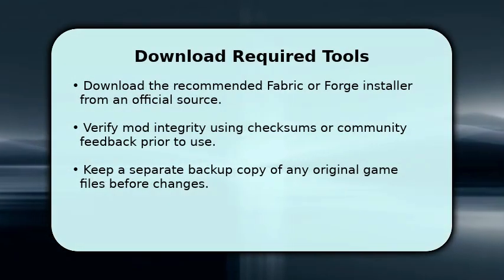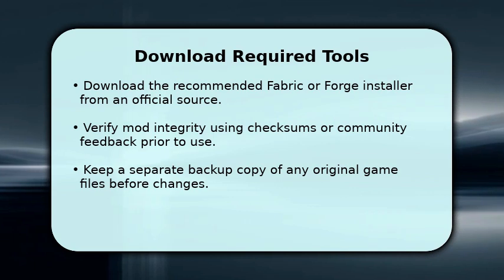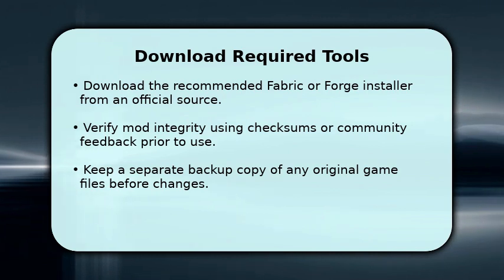How to Get Electrum in Minecraft - Step By Step Guide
How to Get Electrum in Minecraft - Step By Step Guide | 🔒 Surfshark VPN Deal — Stay private and secure. $1.99/mo + 3 Months Free ▸

How to Get Electrum in Minecraft - Step By Step Guide|Dive into the world of cryptocurrency within Minecraft with this comprehensive guide. Learn how to obtain and use electrum, a valuable resource that can enhance your gameplay experience significantly.|Minecraft tutorial, Get Electrum in Minecraft, Cryptocurrency mining in-game, Enhance Gameplay with Crypto, Step by Step Guide to Mining

.minecraftguide getelectruminminecraft cryptominerfantasyworld stepbystepsimaginationland|🔒 Surfshark VPN Deal — Stay private and secure. $1.99/mo + 3 Months Free ▸

Minecraft tutorial, Get Electrum in Minecraft, Cryptocurrency mining in-game, Enhance Gameplay with Crypto, Step by Step Guide to Mining